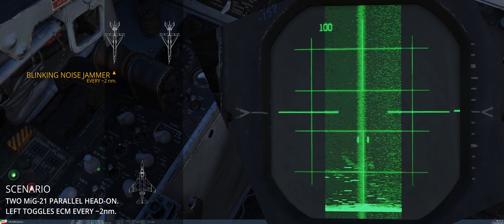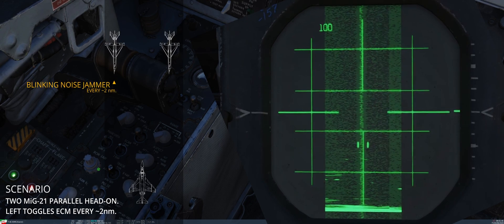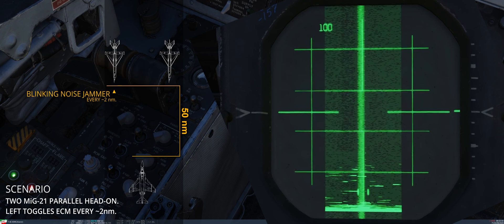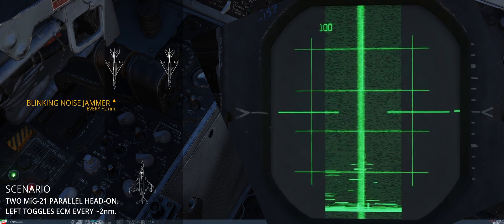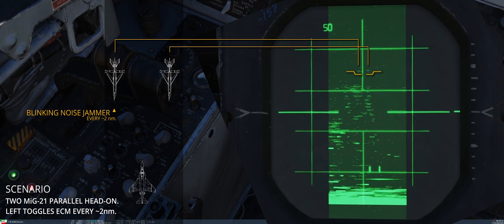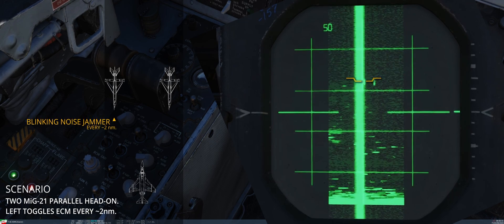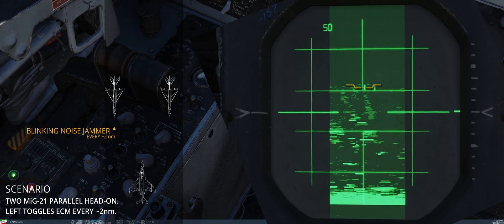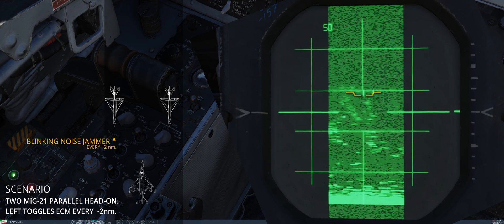DCS F-4E APQ-120 - Jamming effects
Noise jammers in DCS operate by negating information to the observing aircraft. In particular, they deny the range determination, making the computation of a proper firing solution impossible or very difficult. However, in certain conditions, the APQ-120 can still track the “angles” of a target.
This video shows the effects of jammers under different conditions and ranges.

TIMESTAMPS
00:00 Introduction and test
02:07 Home-On-Jam
04:10 Range Considerations

For many reasons I disclosed along the way, I am forced to use an AI VA. This video's voice-over was generated with ElevenLabs.